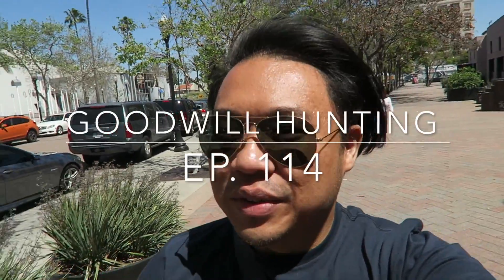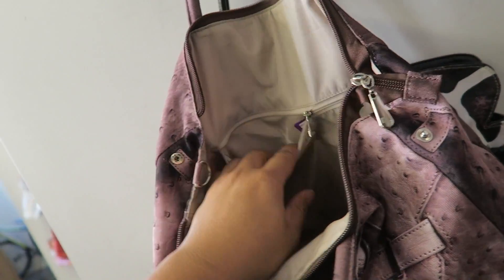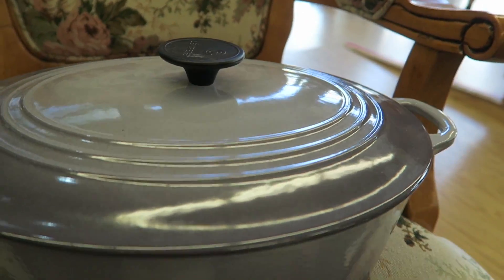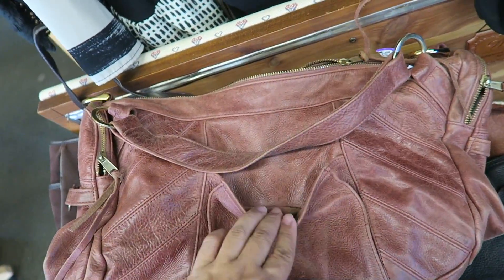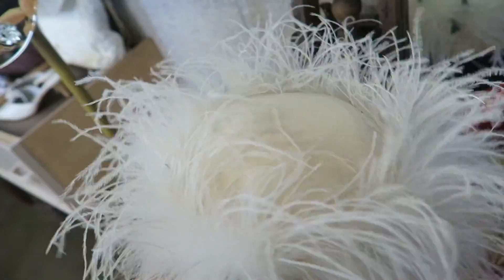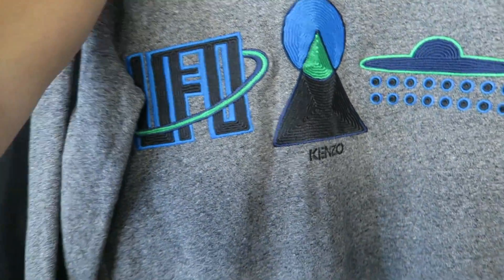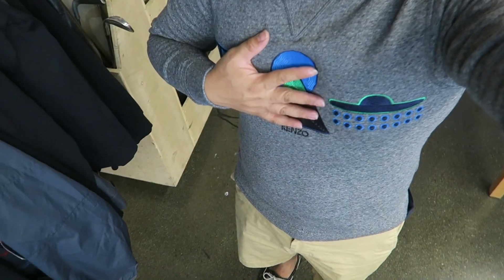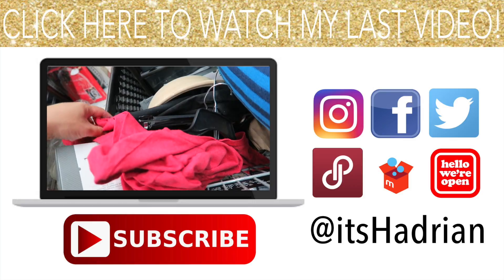GOODWILL HUNTING EP. 114